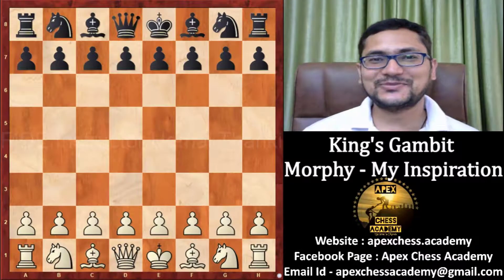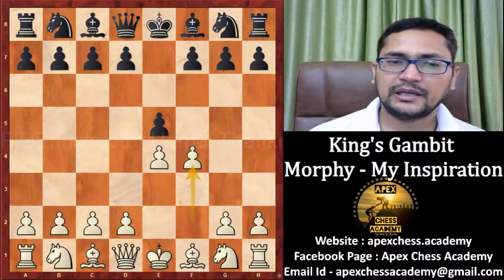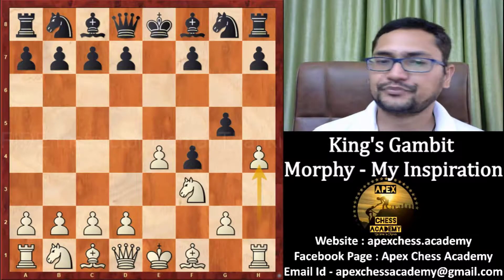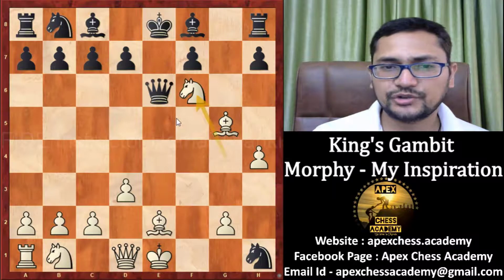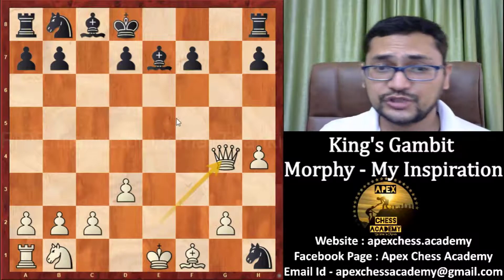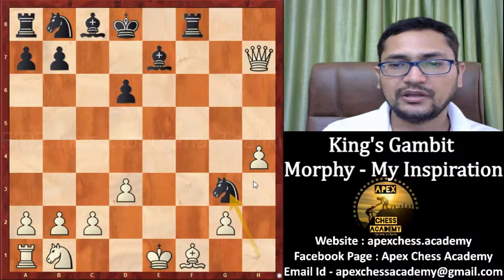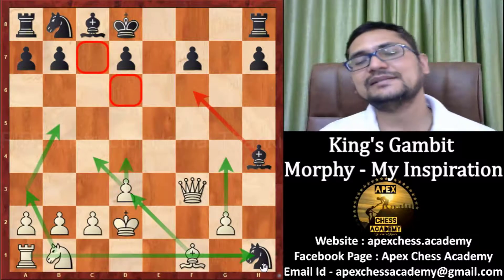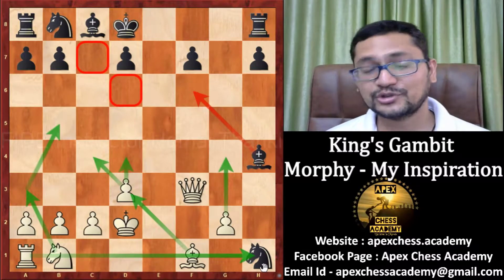HemalThanki ApexChessAcademy King'sGambit Morphy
With the help of Morphy's game, I will show you one of the way to handle King's knight Gambit.